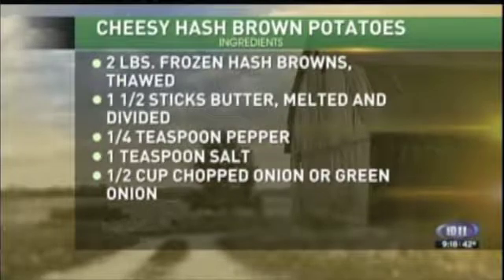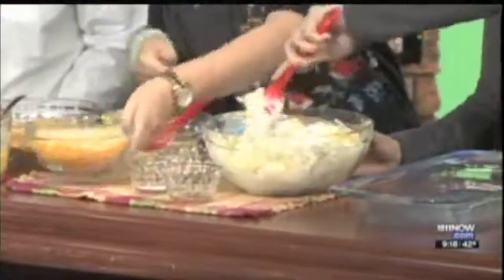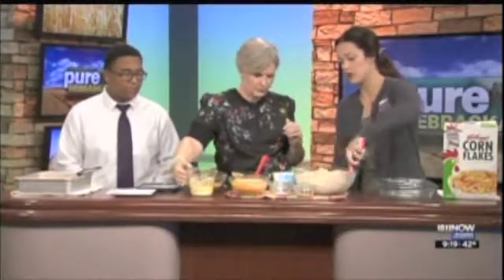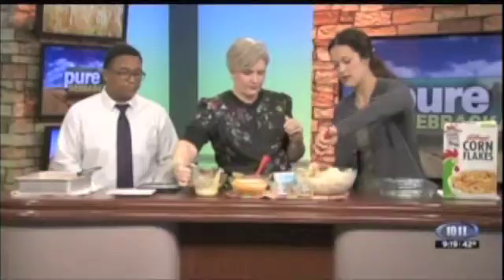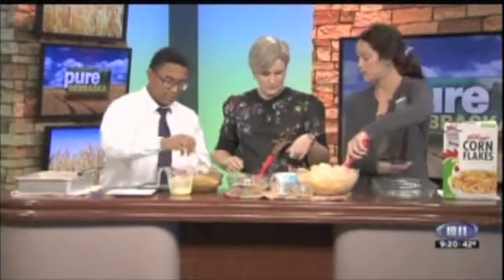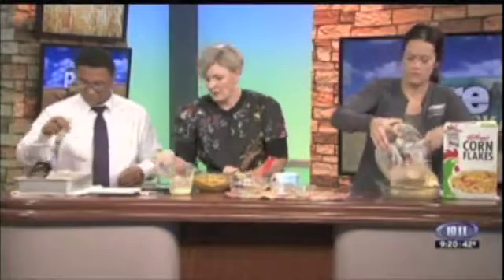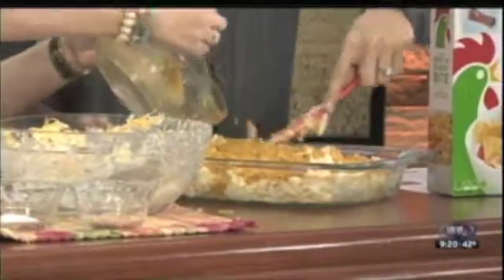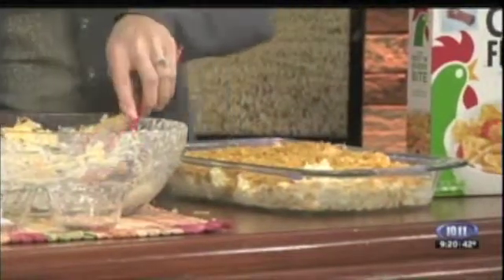Pure NE Morgan Cheesy Hash Brown Potatoes with Corn Flakes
CommonGround volunteer Morgan Wrich shares a recipe for Cheesy Hash Brown Potatoes with Corn Flakes.